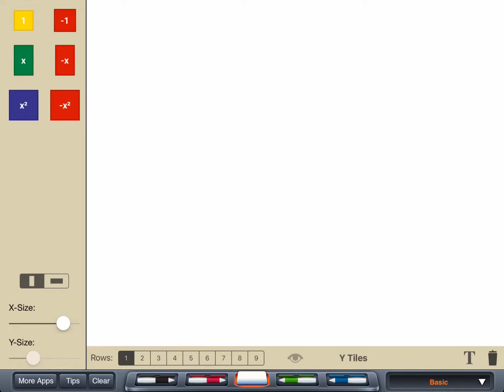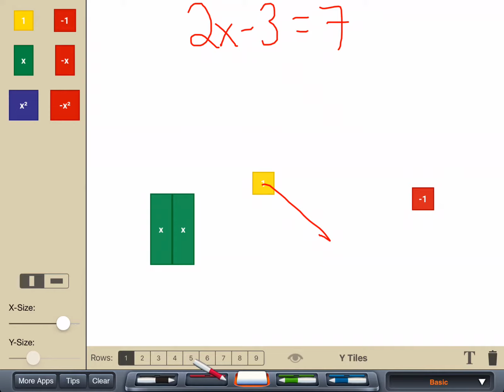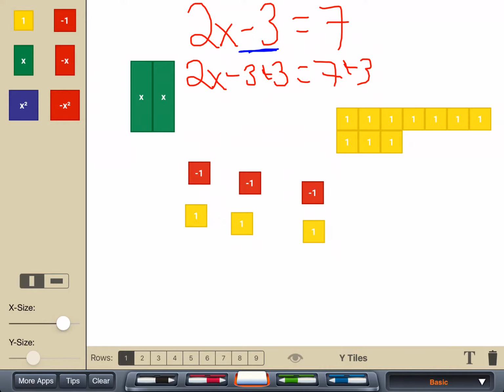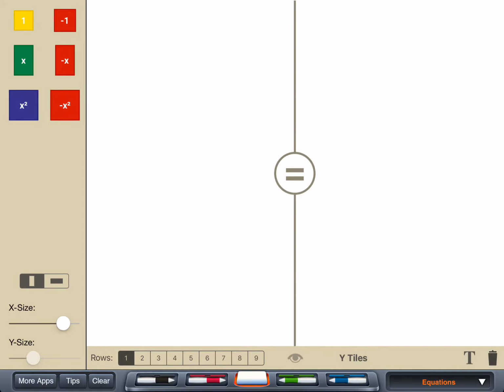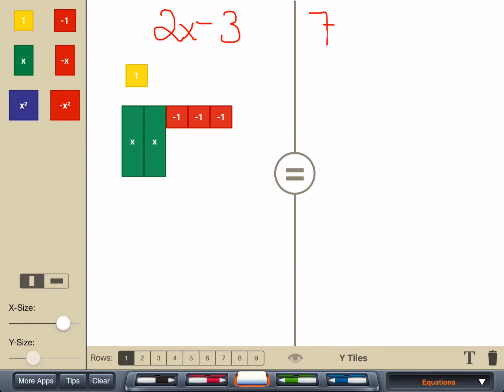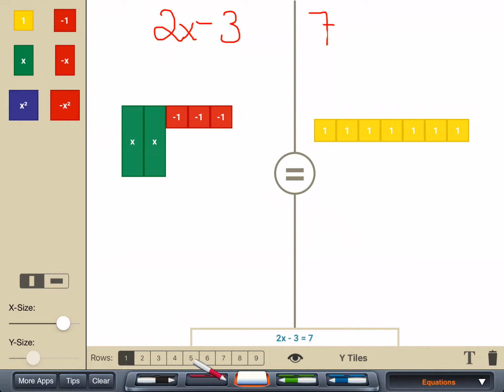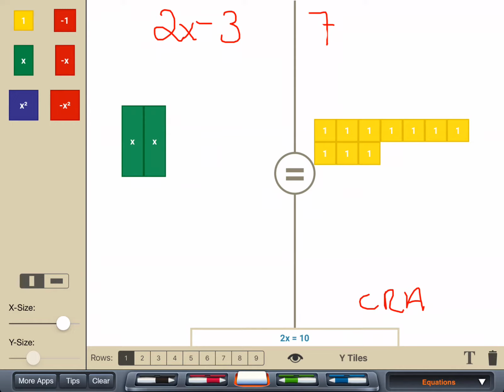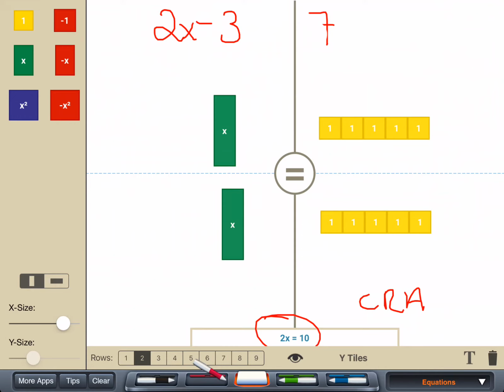Concrete and Virtual Algebra Tiles